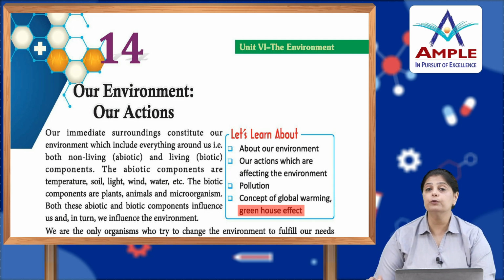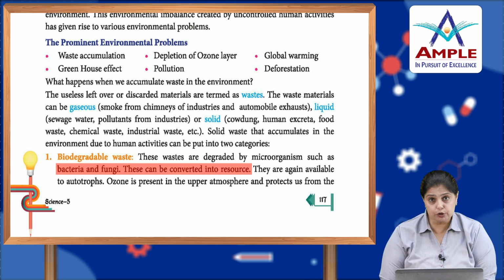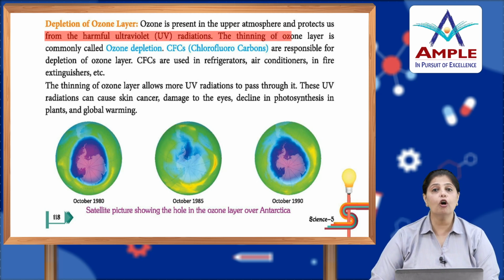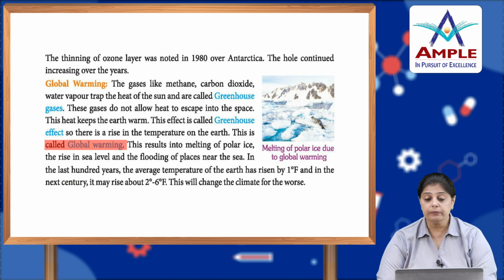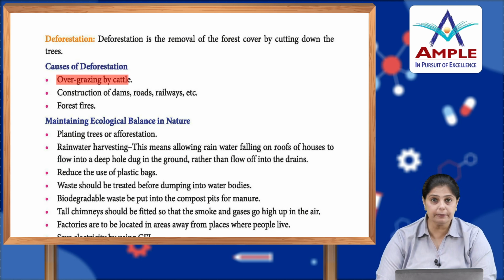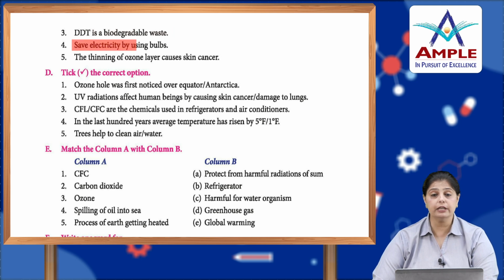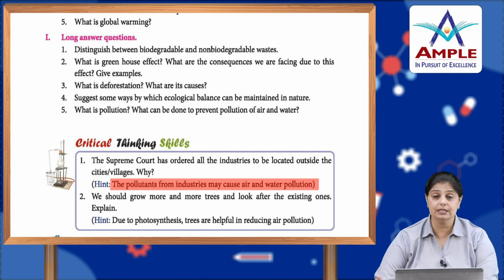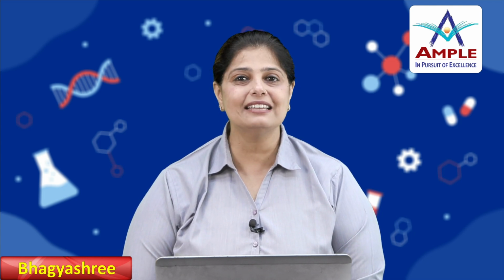Ch 14 | Ample | Science | Class 5 | Our Environment: Our Actions | For children